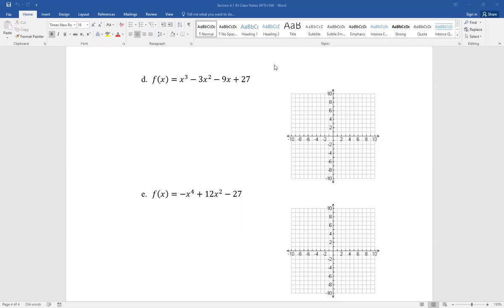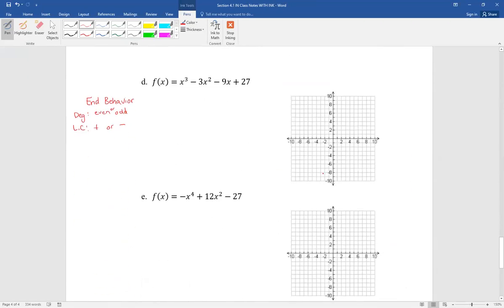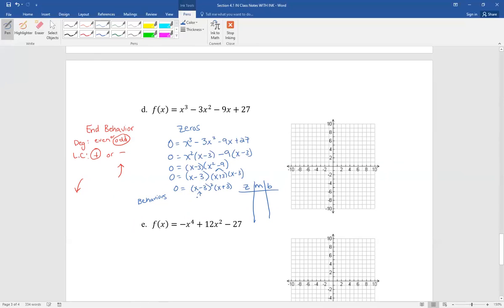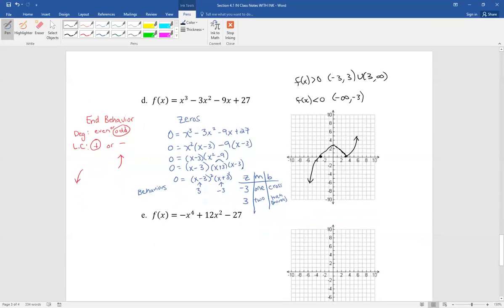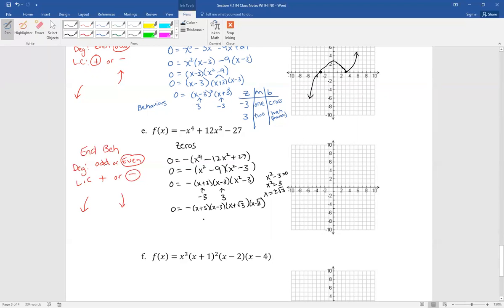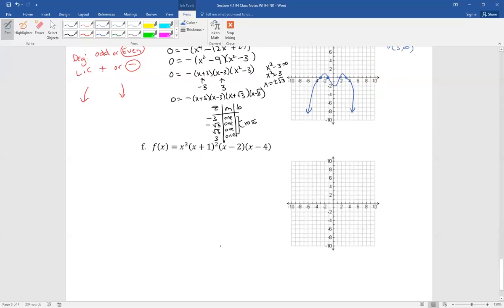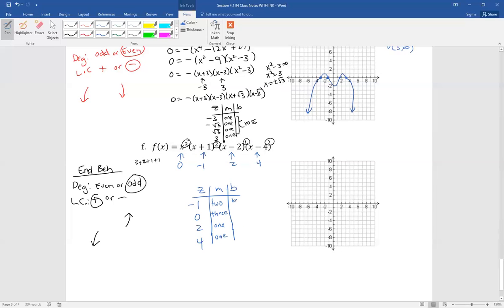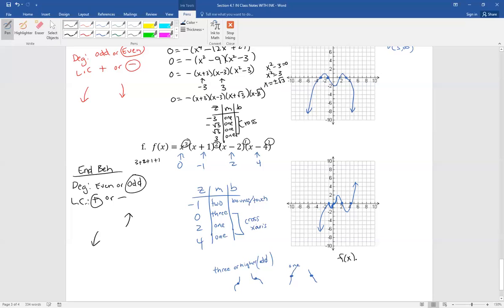Section 4.1 Remaining Problems